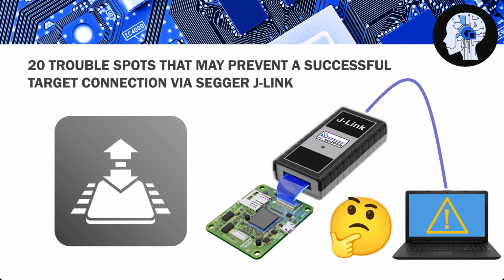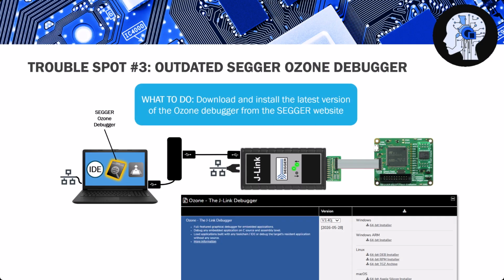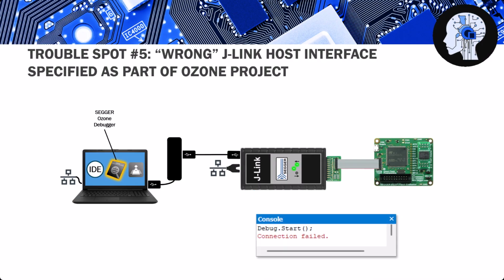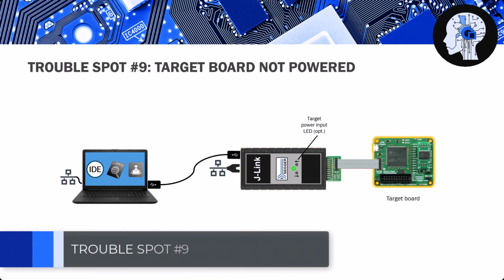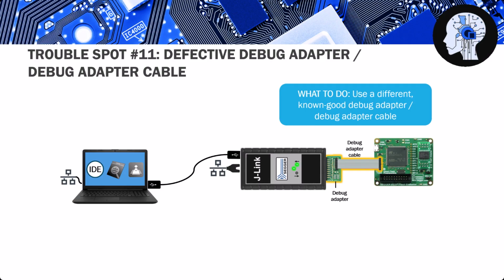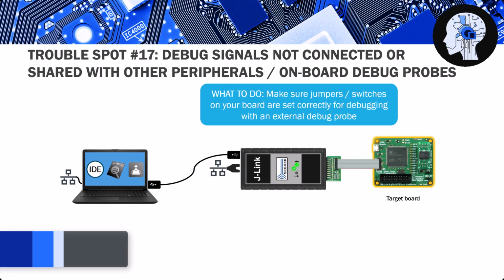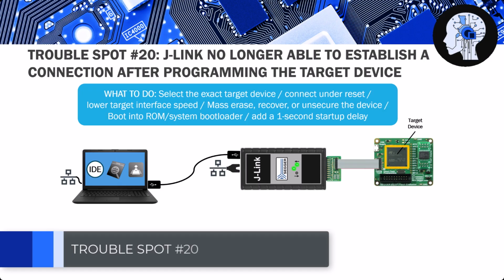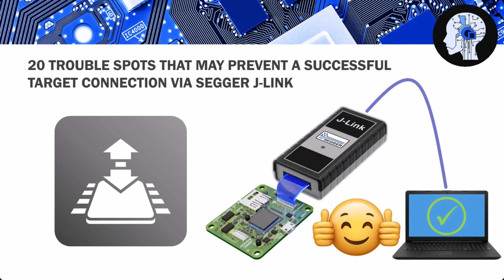How to fix your SEGGER J-Link connection - 20 trouble spots to watch out for!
A typical SEGGER J-Link debug setup has a lot of moving parts - maybe more than you realize! If any one of these parts is off, you may run into issues. Find out how to handle 20 trouble spots that may prevent you from establishing a successful target connection via your SEGGER J-Link.

We're just starting out, so your support is extremely important to us!

00:00 Introduction
00:23 Typical J-Link debug setup
00:36 #1: Outdated J-Link SW pack
01:07 #2: Outdated J-Link firmware
01:44 #3: Outdated Ozone debugger
02:27 #4: Outdated IDE / 3rd-party Debugger
03:10 #5: “Wrong” J-Link Host Interface
03:43 #6: Inadequate USB Hub
04:06 #7: Faulty USB Cable / USB port
04:38 #8: Host /J-Link on different subnets
05:07 #9: Target board not powered
06:08 #10: Wrong debug adapter
06:25 #11: Defective adapter / cable
06:41 #12: Misaligned adapter cable
06:57 #13: Wrong debug header
07:12 #14: Wrong target device / core
07:33 #15: Wrong Debug interface
07:52 #16: Debug interface speed too high
08:10 #17: Debug signals not connected
08:42 #18: Wrong USB driver (Windows)
09:21 #19: Wrong boot mode
09:53 #20: Target application pulls debug connection
11:21 Summary

Happy debugging!